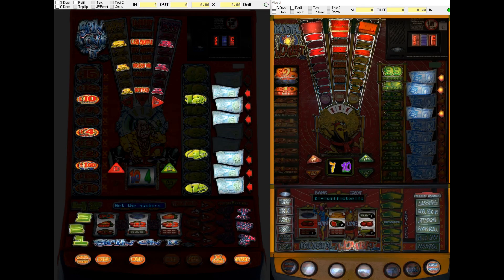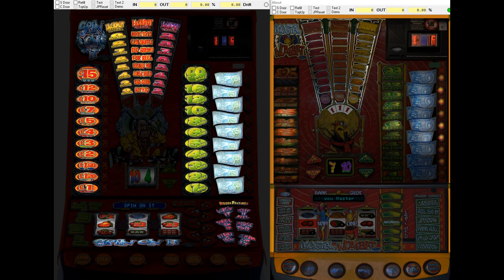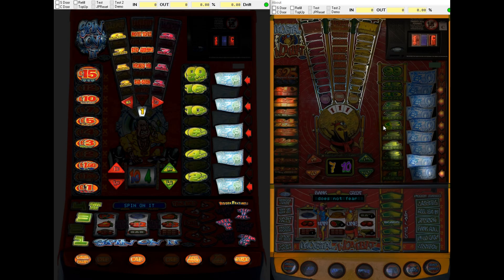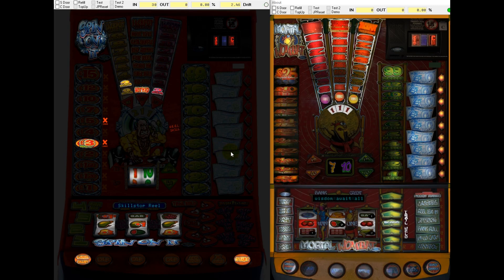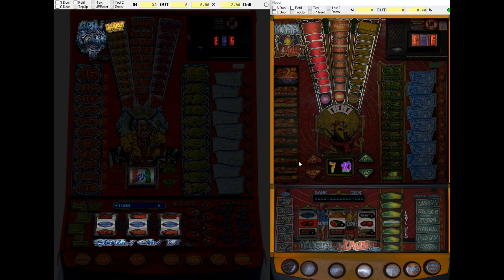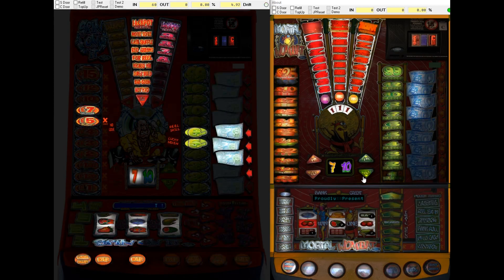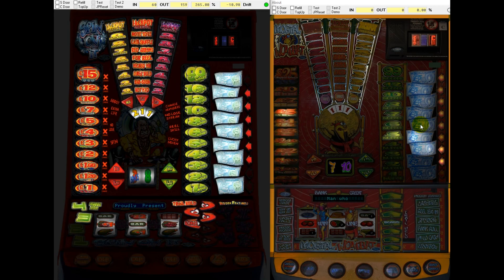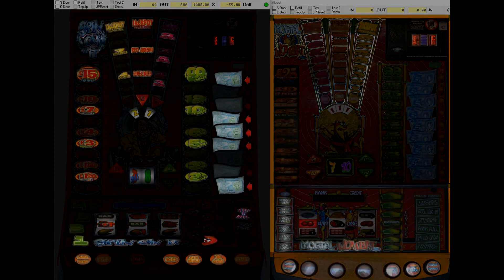Impulse's Spin On It - A Solid Streaker If You Got The Timing Right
REUPLOAD of a video from the Degsy Degworth channel, originally uploaded November 2021.

0:00:00 Channel intro
0:00:10 It's very similar to Mortal Wombat, but they aren't clones
0:01:21 This had a solid £45 streak, could be forced out if timed right
0:02:25 Spin On It is a fantastic sounding machine, kudos to Impulse's sound people!
0:03:21 Gameplay commences - it's banging tune-tastic
0:05:41 It's a BIG JACKPOT REPEATER with a BIG JACKPOT REPEAT
0:06:53 It's a BIG INVINCIBLE BOARD for THE FULL BIG £60 STREAK, it's SPINNING-TASTIC
0:09:01 I used to like these, I only ever forced them, decent results were possible